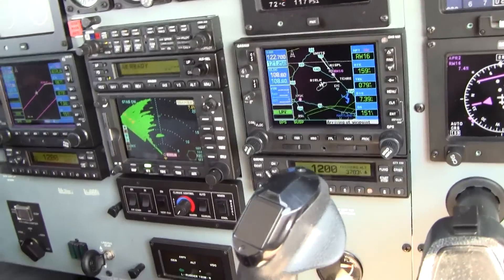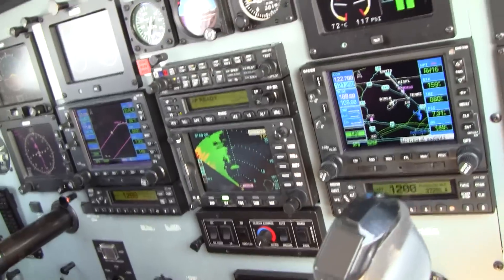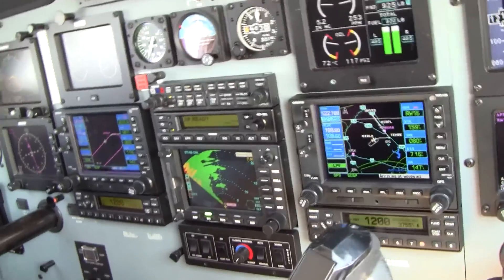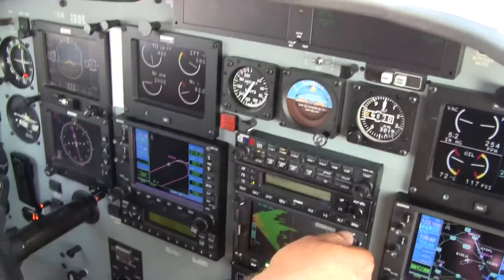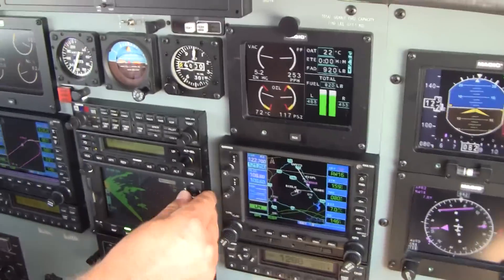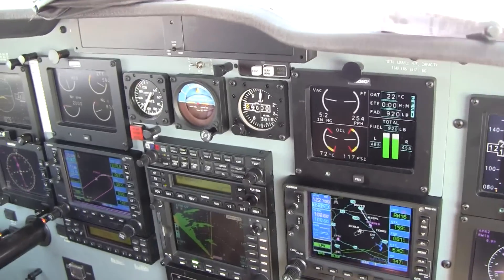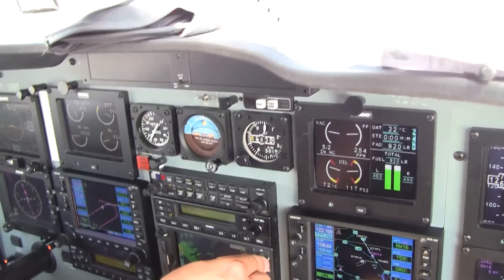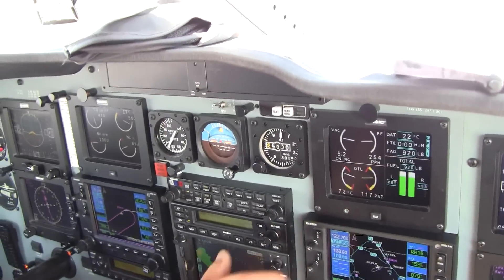Operating the Honeywell RDR 2000 Color Radar in the PA46 Meridian aircraft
Master Instructor Dick Rochfort describes a practical, tactical method for using the Honeywell RDR 2000 Radar in the PA46 Meridian Aircraft